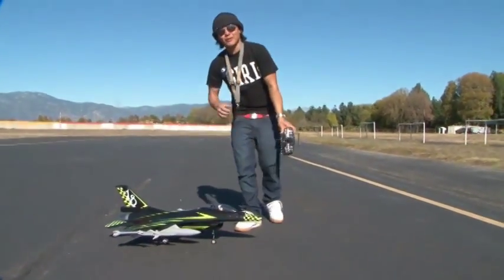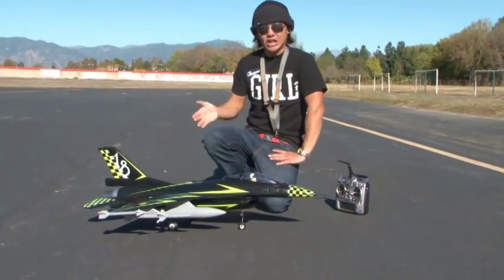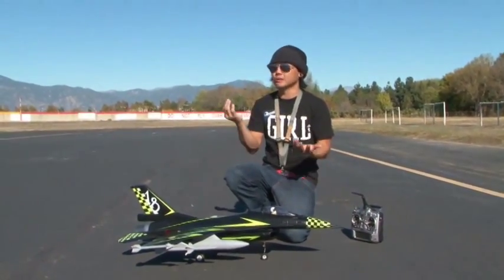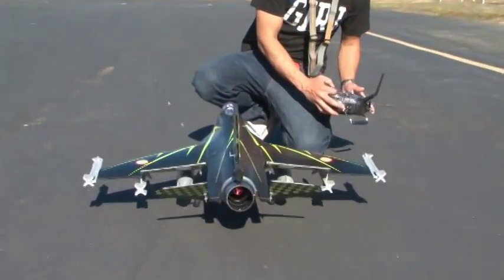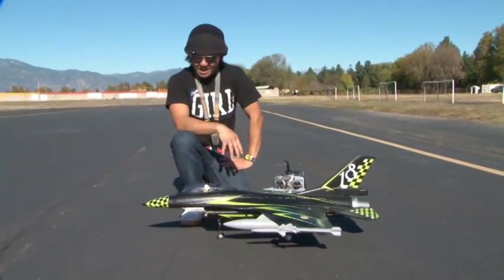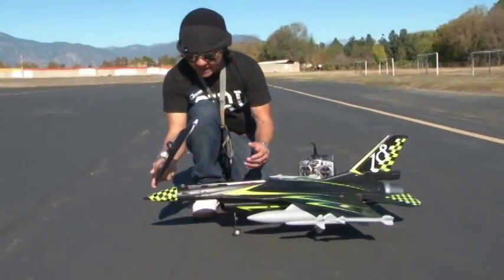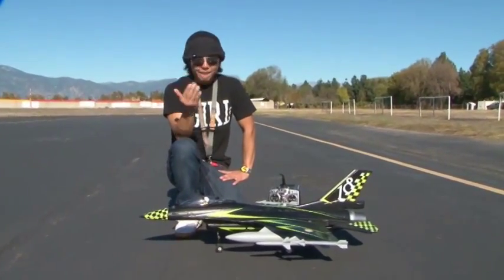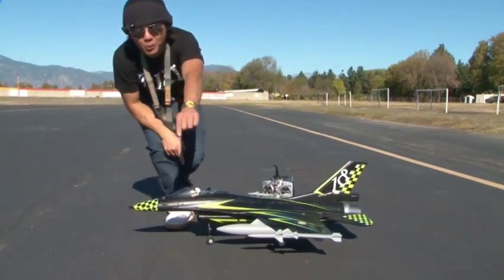RC Vliegtuig F16 64mm RC Straaljager vectored RTF - 2,4 GHz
Eigenschappen

5 Kanaal Full Function Radio Controlled (Aileron, Elevator, Rudder, Throttle, Thrust Vectoring)
NIEUW 2,4 GHz spectrum technologie, met de functies van automatische identificatie en nauwkeurige code gekoppeld, sterke anti-jamming, en laat meer dan 20 vliegtuigen om te vliegen op hetzelfde veld op hetzelfde moment
Duurzaam EPO Flex Foam Technology
Perfect formaat voor verschillende grootte gebieden
Snel Gemakkelijk Landing Gears Verwijder voor Hand starten
Zeer Snelle Prestatie
Ongelovelijke EDF Jet Sound
Verwijderbare Drop Tanks / Bommen gemonteerd met zeldzame aarde magneten
Extreme stabiliteit voor Extreme SLOW Flight
Voert HIGH ALPHA "De Cobra Manoeuvre 'met gemak
Ontzagwekkende schaal Voorkomen
Duurzaam Landing Gears voor Gras en grind Take Off en Landings
Bestuurbare Neus
Wiel Rare Earth Magnet Canopy
Composiet Blend Pre EDF Unit Balanced

Tuimelt, Flat Spins, Inverted Flat Spins, Tumble aan Harrier Spins.
Sporen glad en recht voor Ease of Flight
Extreem SCALE Landing Gear systeem! Super Strong metal verpakt in SUper Schaal Kunststof buitenbekleding voor superieure realisme
Specificaties
Spanwijdte: 800mm
Lengte: 1020mm
Vleugel Belasting: 35 g / dm ²
Vlieg Gewicht: 1100g
7 stuks 9g servo's
Borstelloze motor 2632 outrunner KV4100
45A ESC 5A UBEC
Radio System: 2.4G 4Ch Tx en 7 Ch Rx
Batterij: 2200mA-14, 8 V-20C